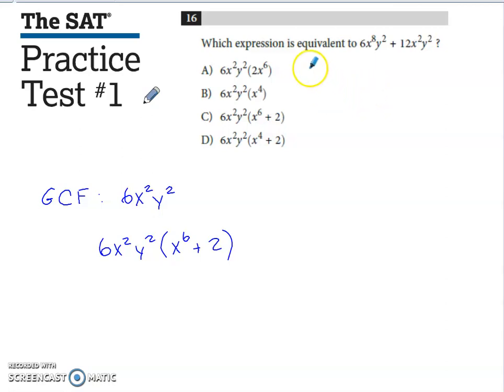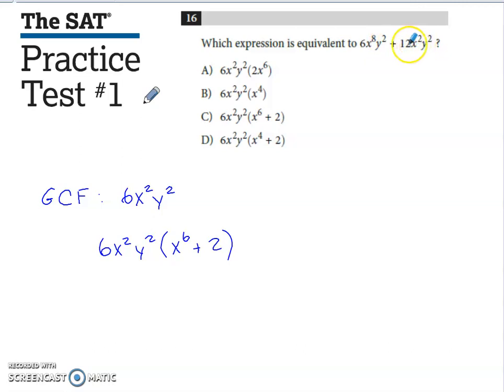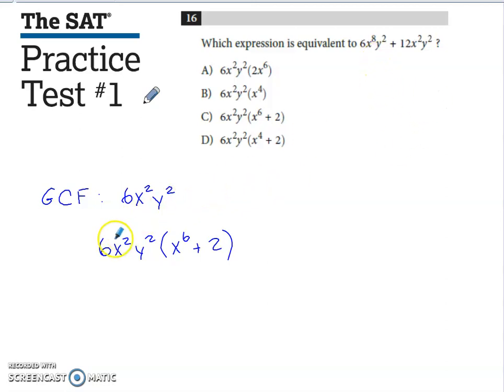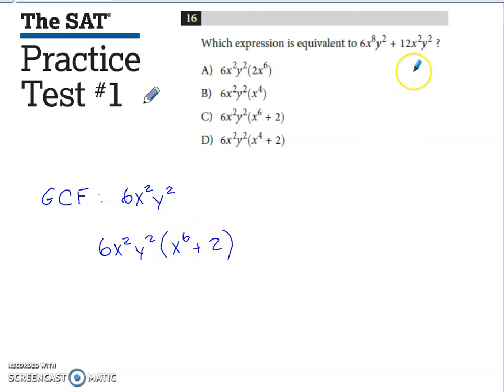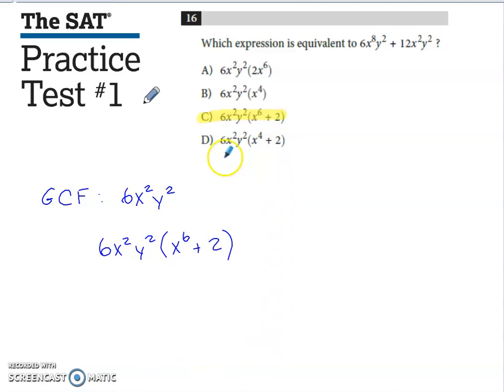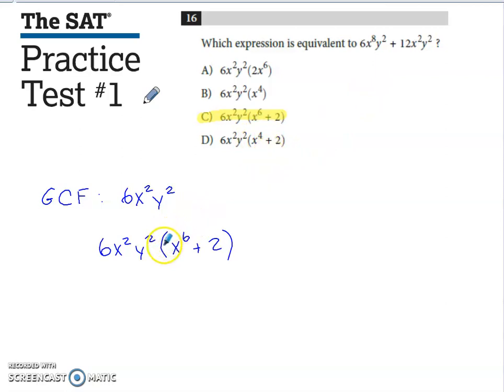SAT Practice Test 1 Math Module 1 Problem 16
Factoring a polynomial by removing the GCF (greatest common factor)